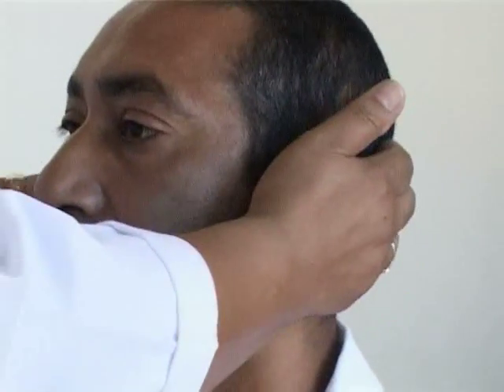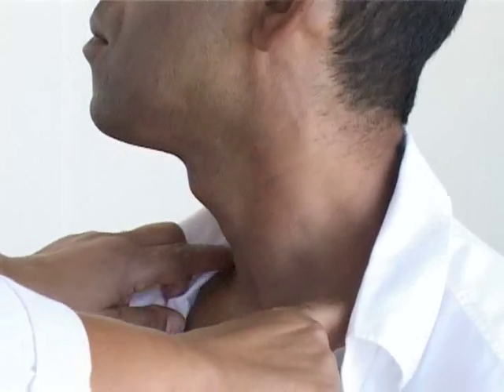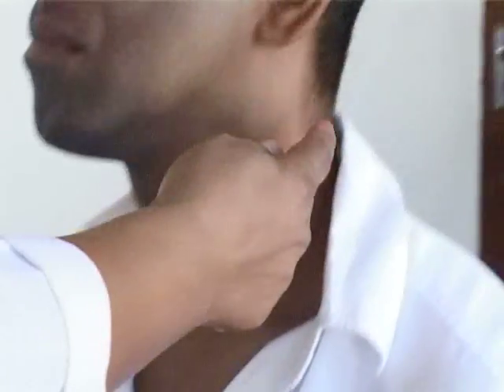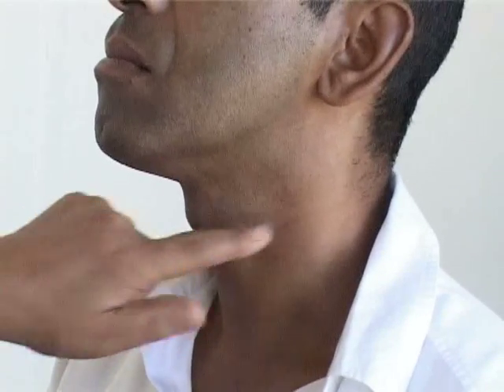Lymph Nodes 2014Nursing Project 1 MPEG 4